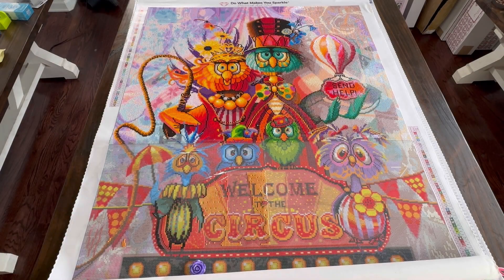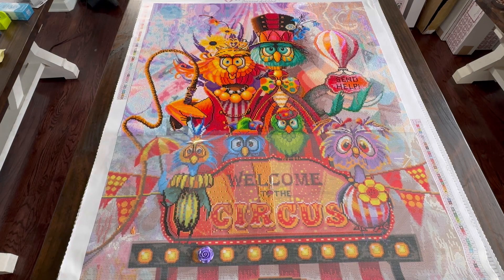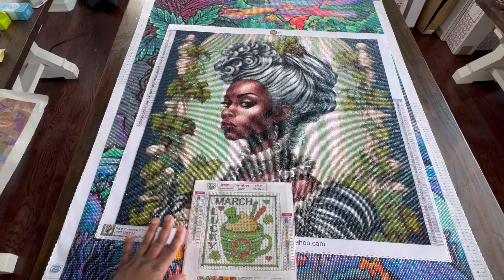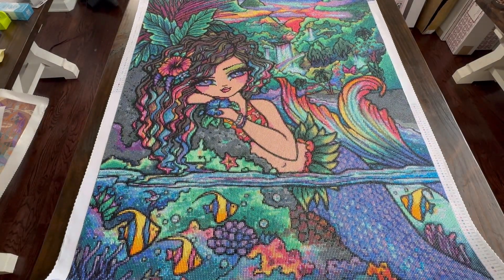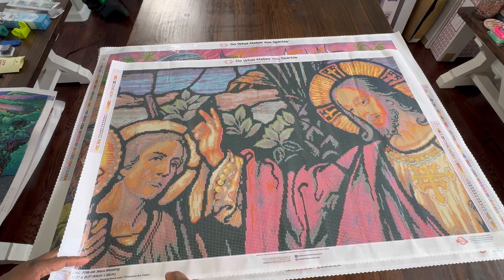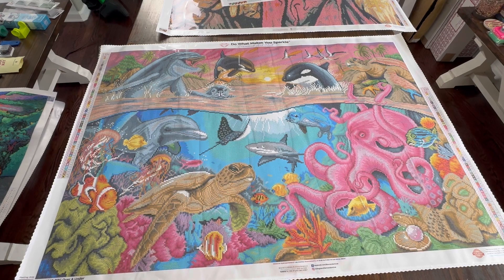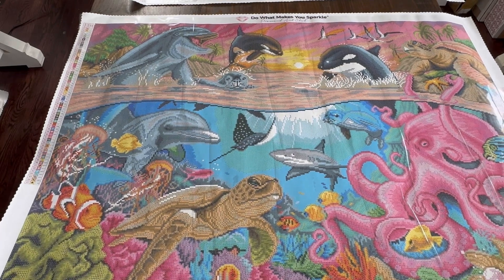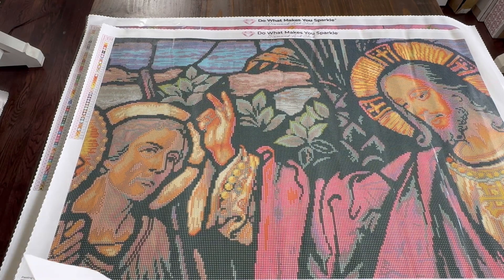March Finishes and My Plans for April